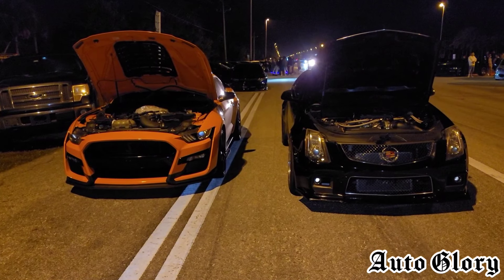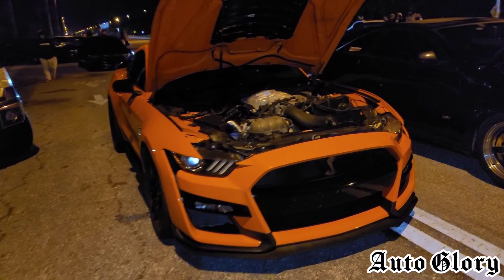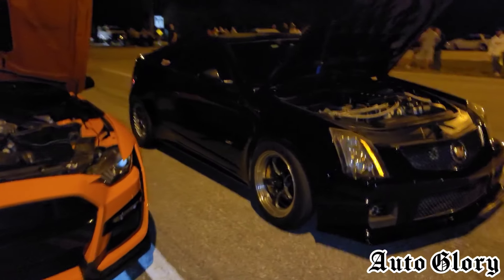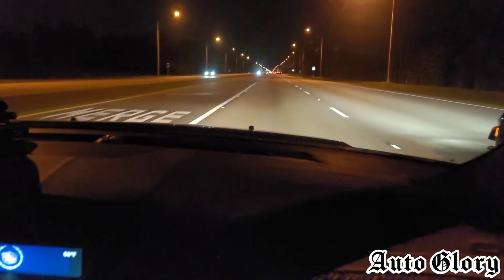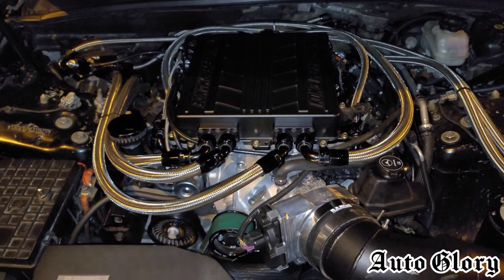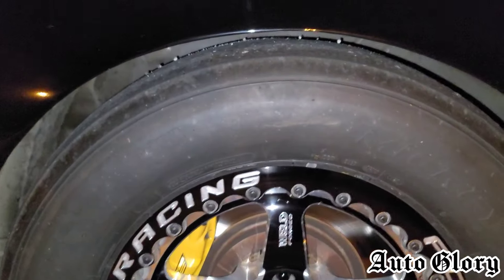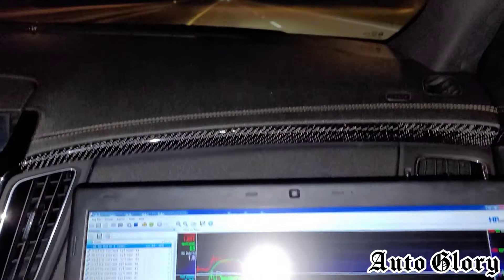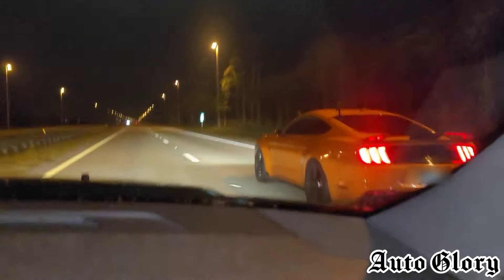2020 Shelby GT500 Bolt Ons E85 vs A Built 2012 Cadillac CTS-V Kong 2650 Supercharger E85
2020 Ford Shelby GT500 vs 2012 Cadillac CTS-V

☆If you are in need of an accurate and reliable high GPS meter to measure the stats of your vehichle ( like 60 -130 times ) , check out Racebox and one of their devices